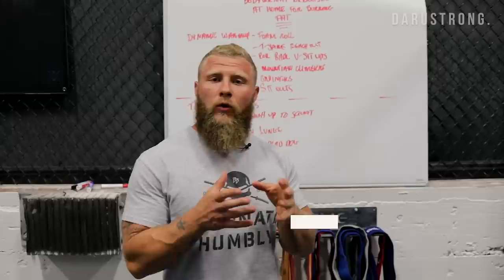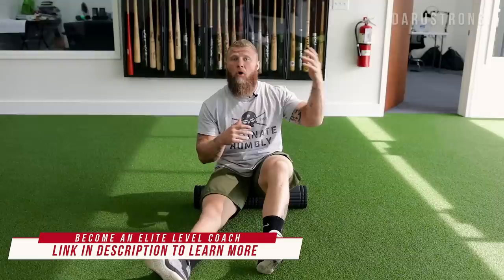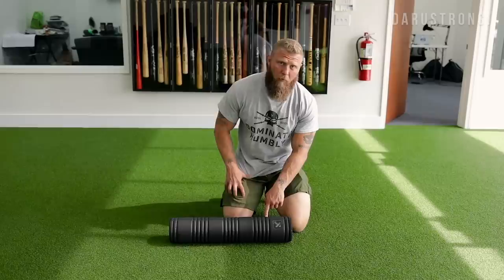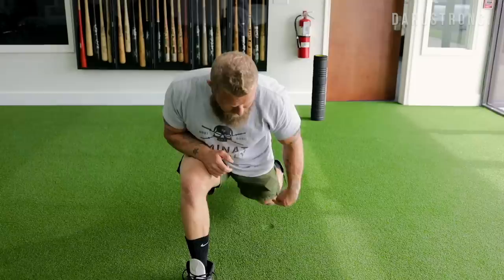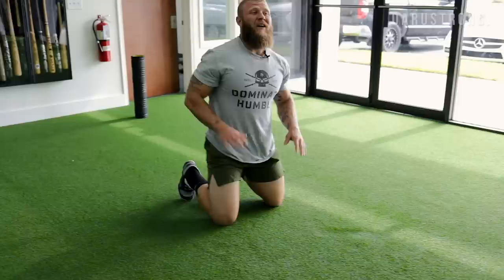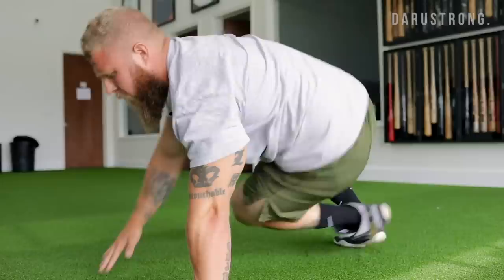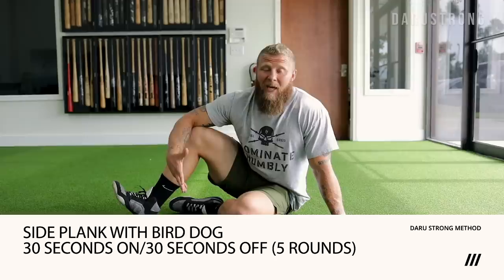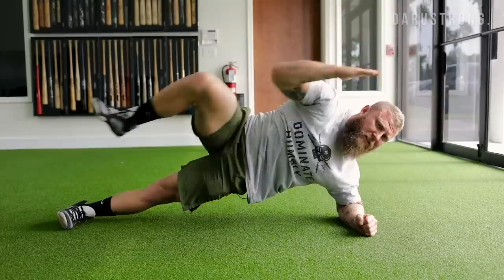Home Bodyweight Workout to Get Shredded & Burn Fat | Phil Daru